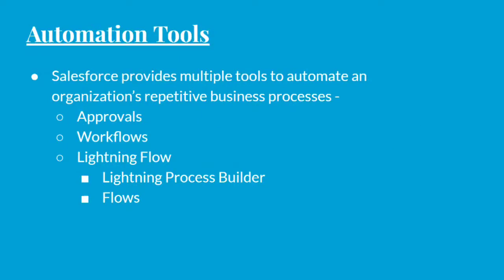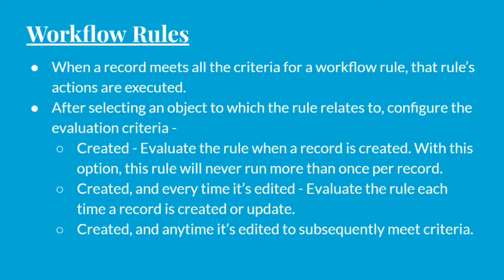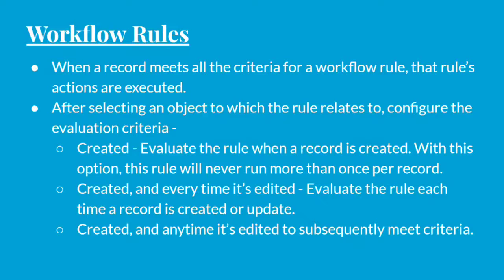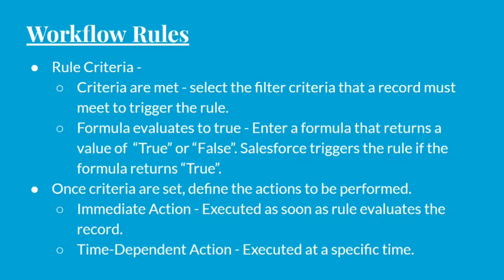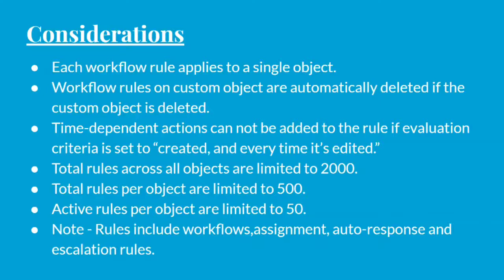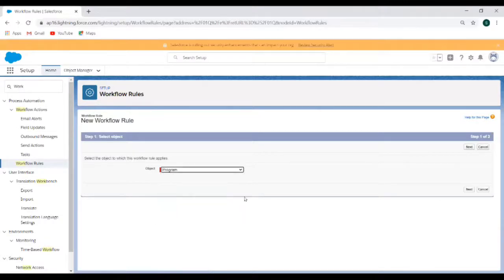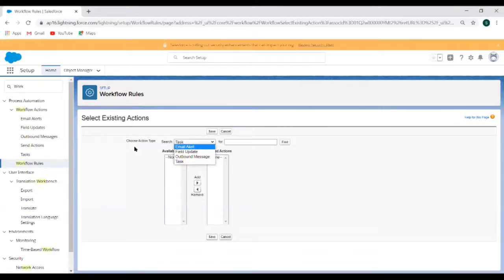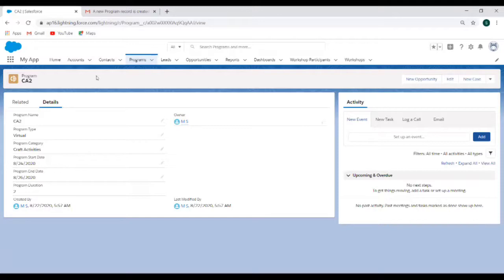Workflow Rules In Salesforce | Salesforce Workflow Tutorial | Task, Email Alert and Field Update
A workflow rule is the order created by a Salesforce user to perform an automated action when another condition or series of conditions have taken place. These actions can happen instantly, or they can be set to operate after a certain amount of time

salesforce workflow rules,salesforce workflow tutorial,salesforce workflow rule field update,salesforce workflow rules email alert,
salesforce workflow rule time trigger,workflow email alert salesforce,workflow in salesforce,time based workflow salesforce,workflow rules in salesforce examples
how to create workflow rule,Workflow Rules with Task,email alert and Field Update in Salesforce.com